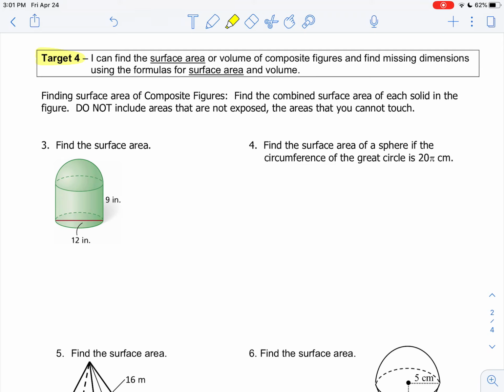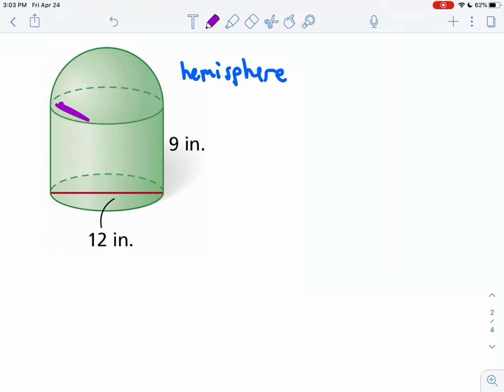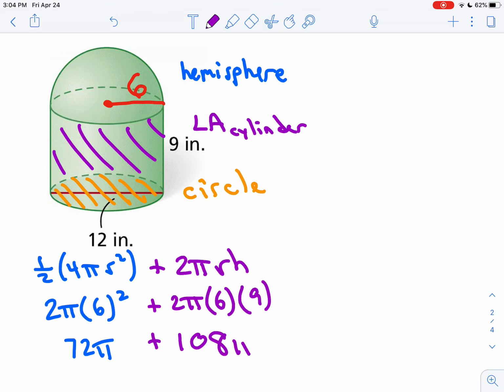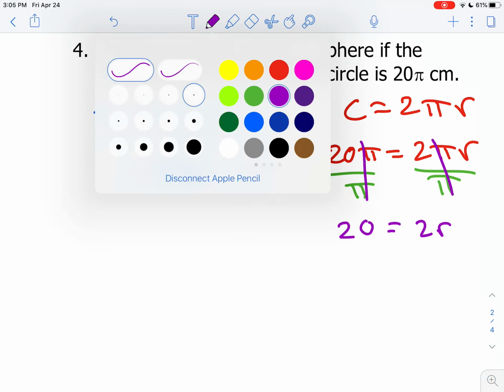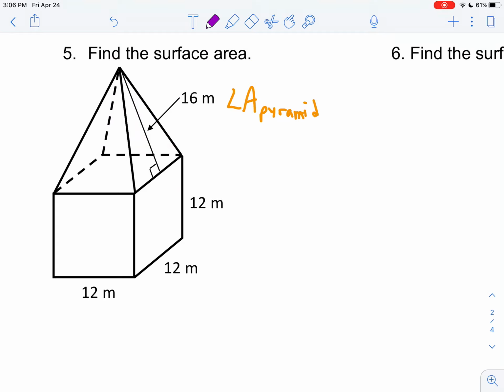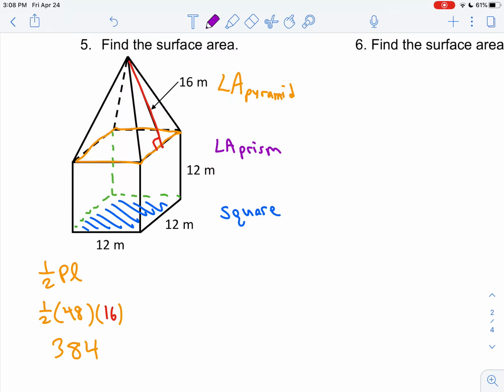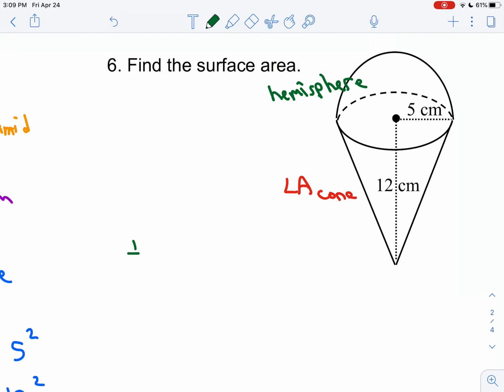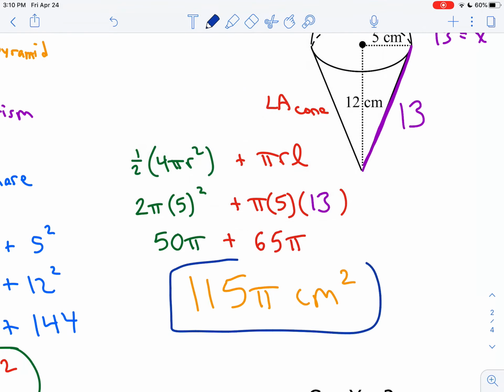Ch 11 T2,T4 notes page 2